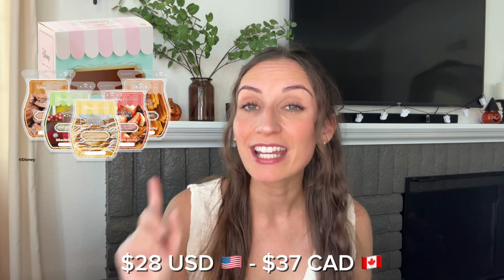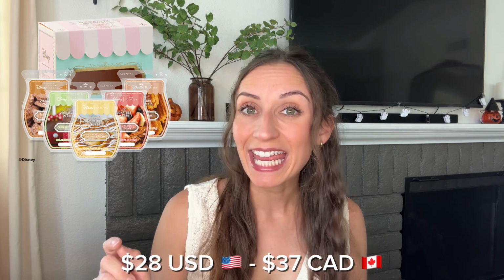Scentsy Holiday Bricks Warm Reviews 😍🎄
Hi friends! 👋 Lisa here, your Independent Scentsy Consultant and welcome to my little corner of the world. 😌

Let’s discuss the warm reviews of the 2024 Scentsy Holiday Bricks! They were so good!!